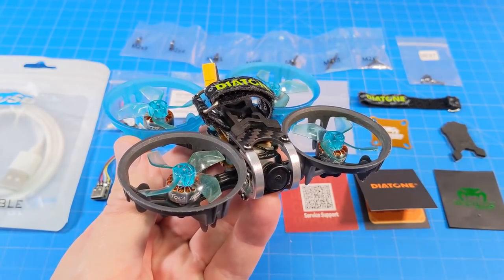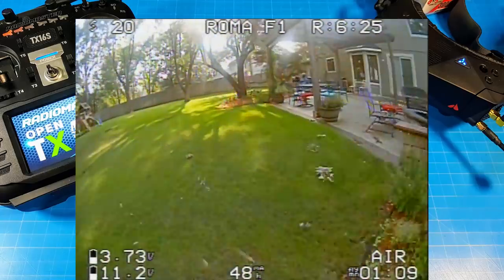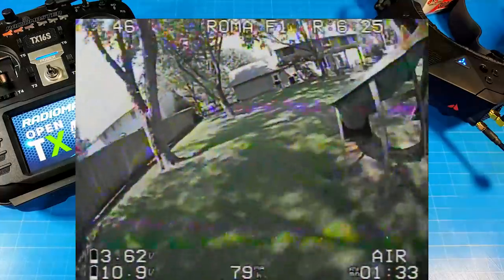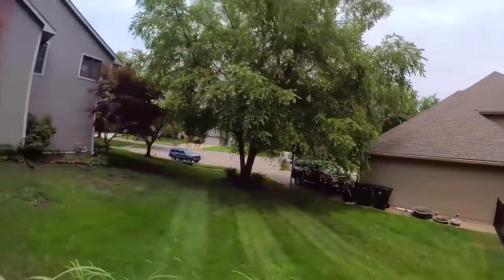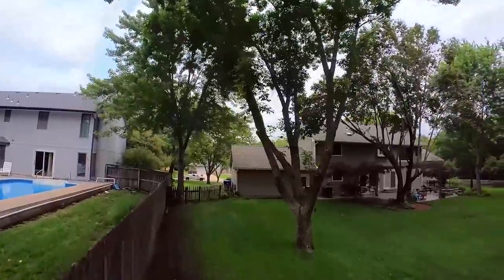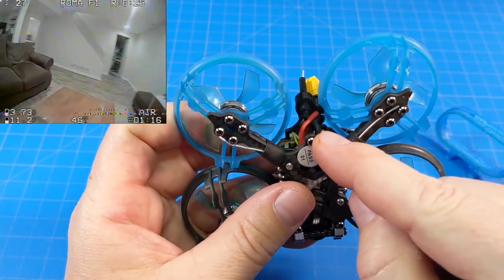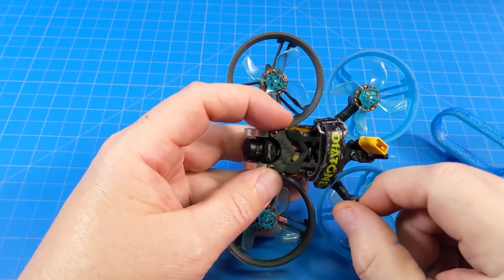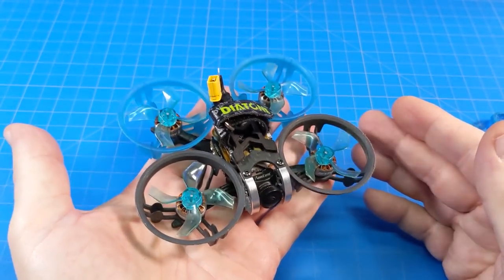Diatone Roma F1 // Traditional Quad // Compact Form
Fly this top or bottom mount, ducts or no ducts, HD cam or no HD cam all tested in this video.